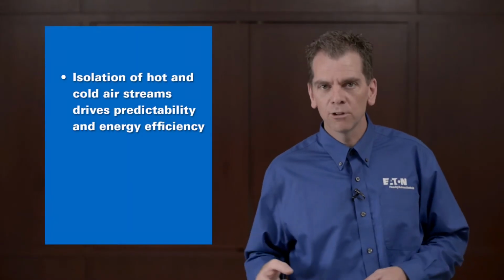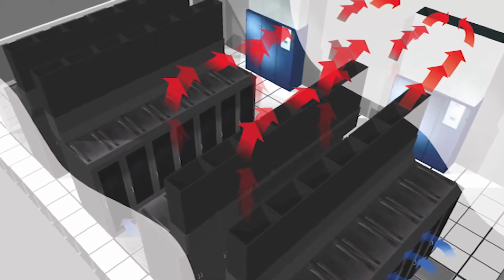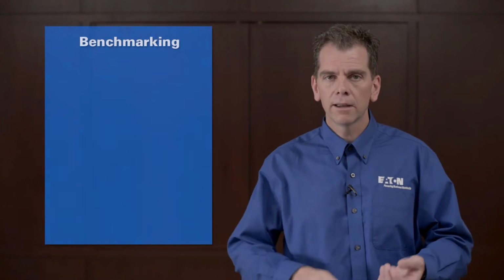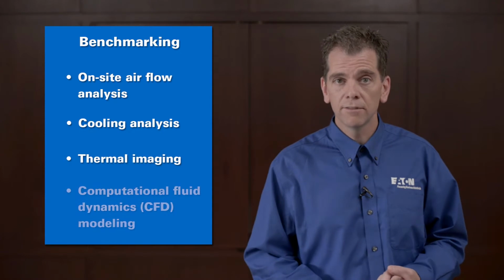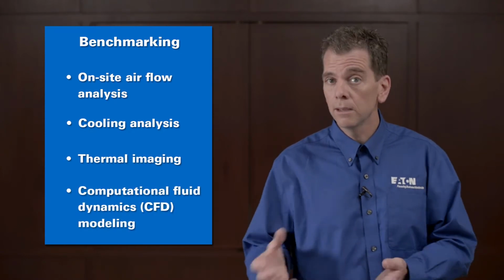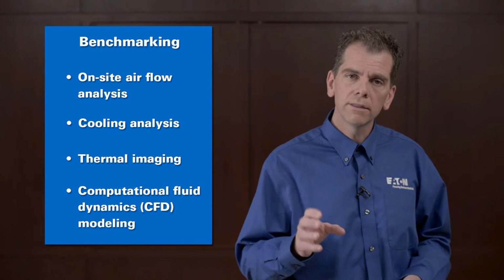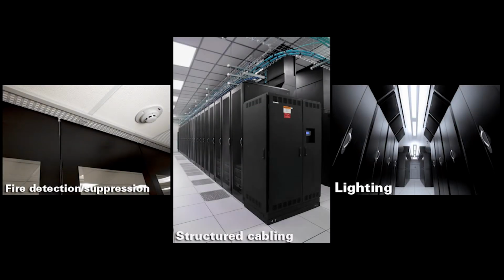Eaton Insights: Smart air flow management strategies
Eaton’s Doug Kilgariff discusses best practices and common concerns for air flow management strategies in the data center